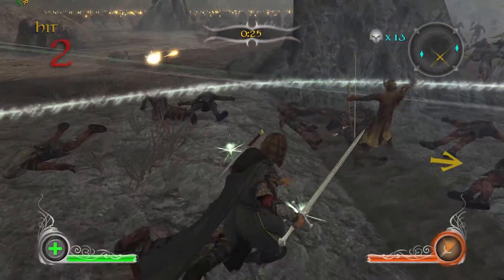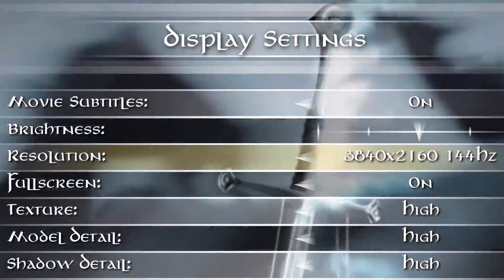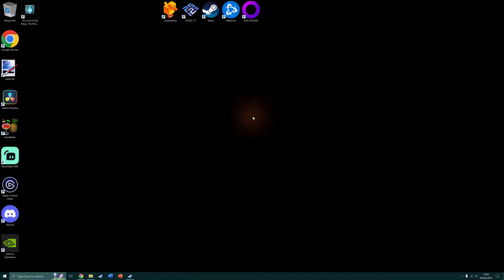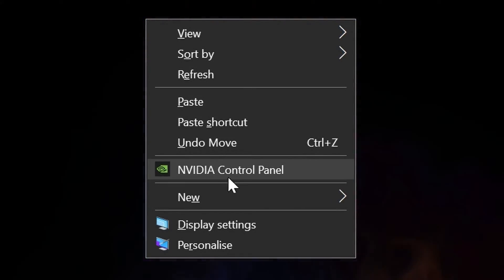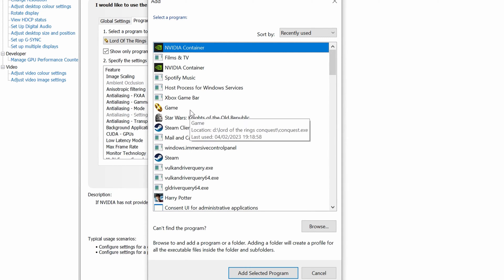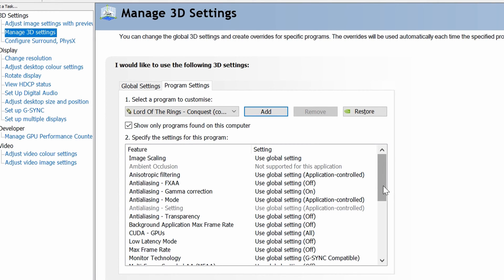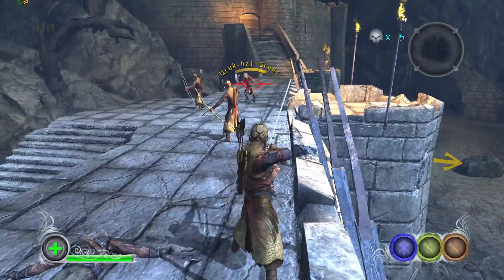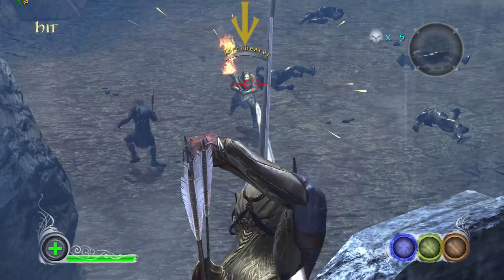Lord of the Rings Conquest PC 'How to fix Black Box' Guide (4K)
This is a guide on how to fix and remove the Black Box from the center of the screen after a cutscene when playing the campaign modes of Lord of the Rings Conquest for PC. Below are all the timestamps for the video.

Many thanks to Chip for helping create the thumbnail.

Timestamps:
Intro and explaining about both methods for fixing the bug - 0:00

Setting your correct resolution and hz rate in game - 1:11

Showcasing the Black Box bug - 1:23

Fix 1 v-sync - 1:49

Fix 2 Nivida Control Panel setting a specific Frame Rate - 2:34

     Default install area for Conquest - C:\Program Files\ Electronic Arts\ The Lord of the Rings - Conquest™\

Showing the Black Box fix in action and explaining frame rate for instant action game mode - 4:49

Extra Info - 5:39

Outro - 5:56

Lord of the Rings Return of the King PC Fix - Coming Soon

Lord of the Rings Battle for Middle Earth 1/2/Rise of the Witch King PC Fix - Coming Soon